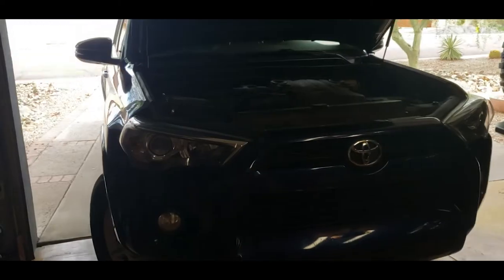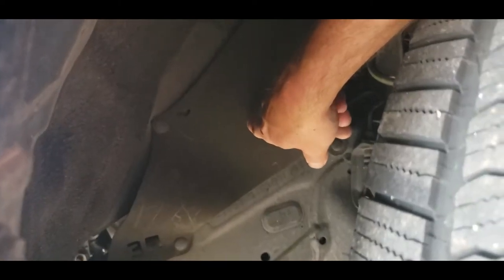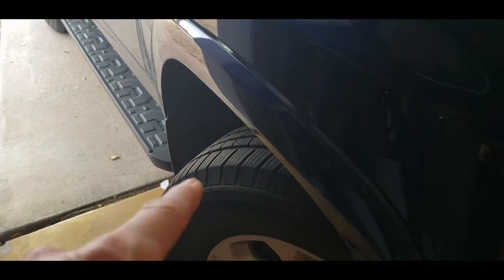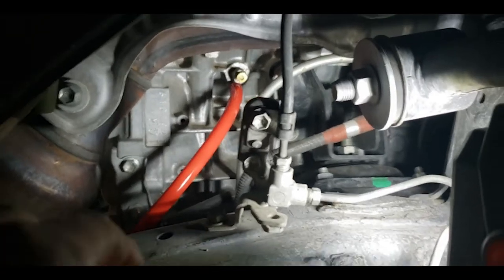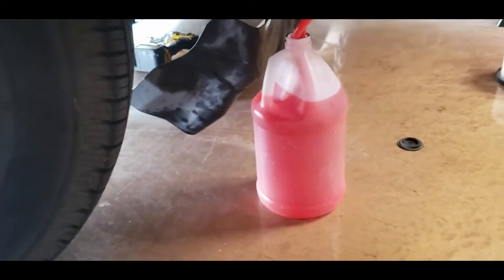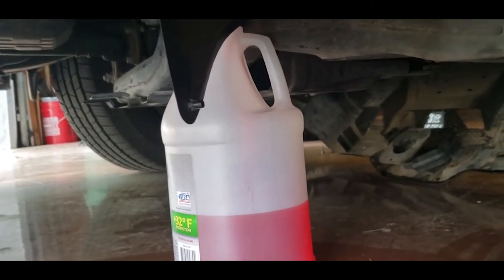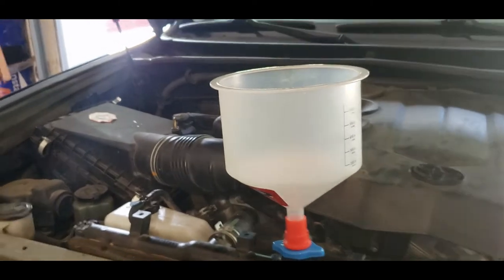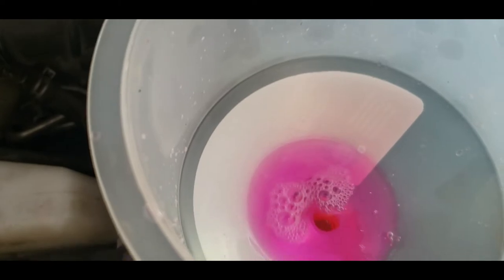2014 4Runer Radiator Coolant Change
I searched for a while to find the 2014 4Runer Radiator Coolant Change to no avail so I thought I would put this together quickly. Very easy, saved at least $150 over dealership cost. Dispose of the waste at the local city facility.

2 Gallons Toyota PINK Coolant
Radiator funnel